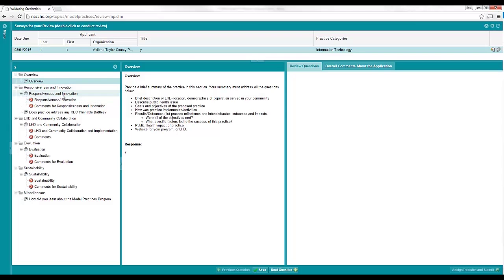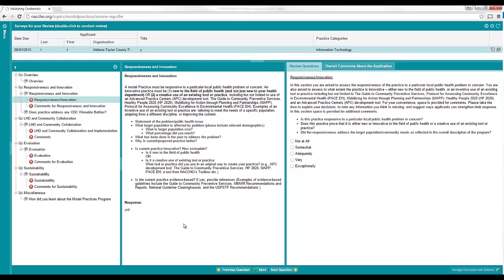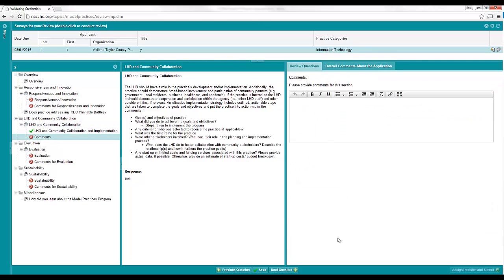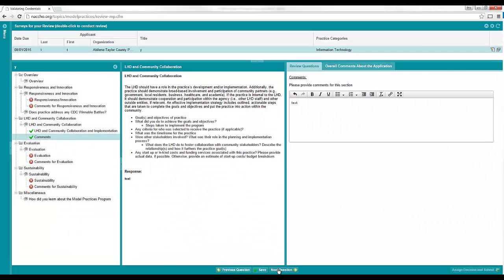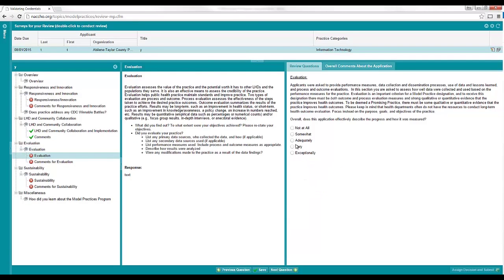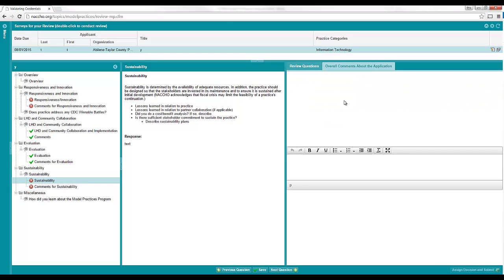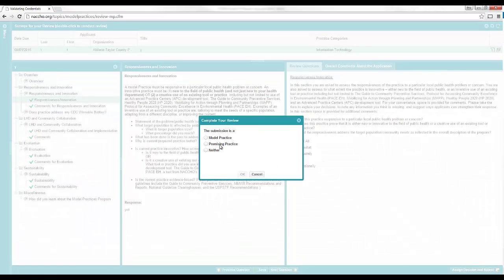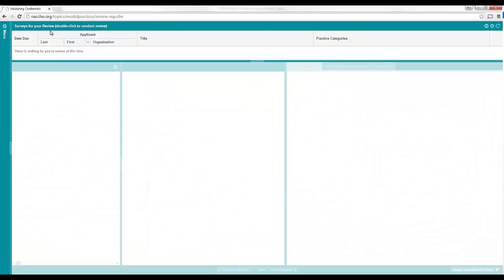How to Review a Model Practice Application Part 3 of 4